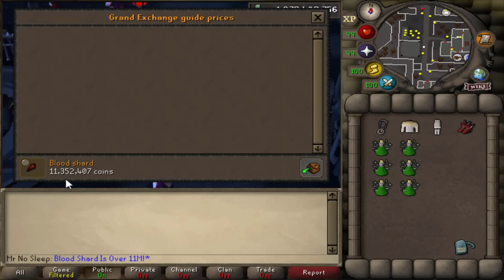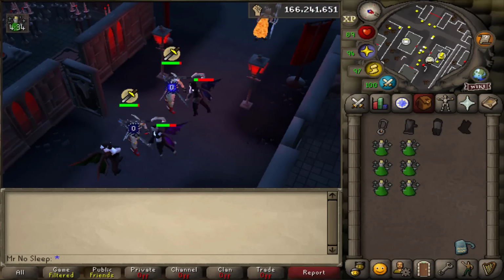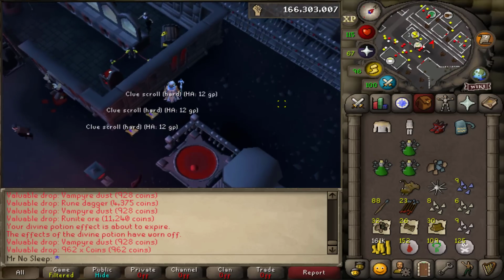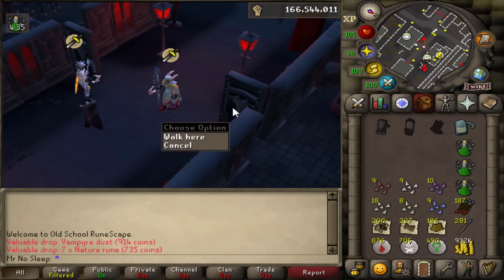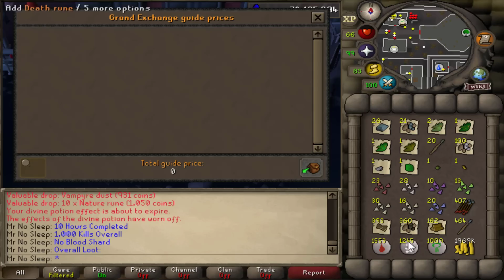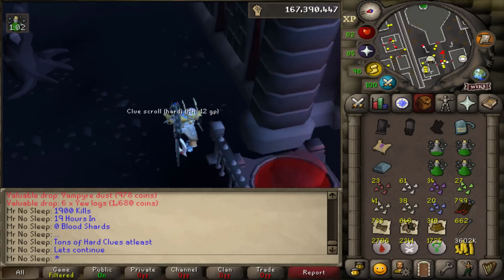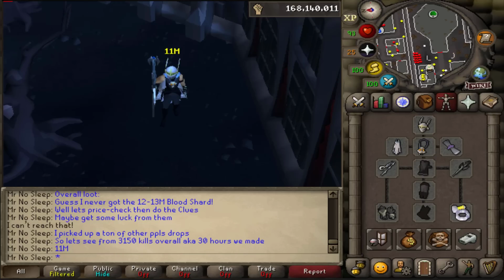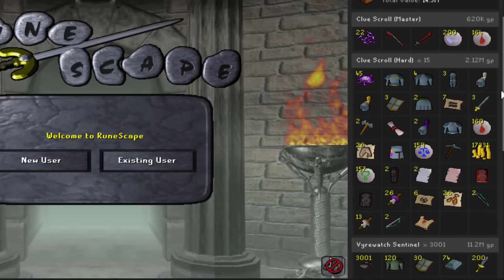Blood Shard Just Hit 13M - Let's AFK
Thanks to Star Trek: Fleet Command for sponsoring today's video! to download Star Trek: Fleet Command

THANK YOU TO THE CHANNEL MEMBERS LISTED BELOW!!!
DeceptionZ [HYDRA!!!] - 11 Months
xXzoticx [HYDRA!!!] - 11 Months
LettuceAttak [HYDRA!!!] - 1 Month
Alex S [KBD] - 15 Months
Ferretbandit [KBD] - 12 Months
Arianna Whisler [KBD] - 11 Months
William Bowman [KBD] - 3 Months
Wulongtee [KBD] - 3 Months
Detonation7 [KBD] - 1 Month
bubbachubba [GOBLIN] - 17 Months (LONGEST SUPPORTER)
Rubes [GOBLIN] - 16 Months
Reign Of Fear [GOBLIN] - 15 Months
Fogolinn [GOBLIN]  - 15 Months
LKCatwolf [GOBLIN] - 15 Months
ULTRA [GOBLIN] - 9 Months
Front Hole [GOBLIN] - 7 Months
Jonah Cook [GOBLIN] - 2 Months

SPECS BELOW!
Intel Iron 1
Case:
Additional Case Fans:
6x Ironside RGB Fans
Internal Lighting:
Ironside RGB LED Strip
Wiring:
Advanced Pro Wiring - Individually Sleeved Cables (Midnight Black)
Processor:
CPU Cooling:
Thermal Compound:
Ironside Certified Thermal Compound
Motherboard:
Z390 Chipset
Memory:
64GB (4x16GB) DDR4
M.2 Storage:
Primary Hard Drive:
240GB Ironside Certified SSD
Secondary Hard Drive:
Optical Drive:
No Optical Drive
Graphics Card:
Power Supply:
850 Watt 80 Plus Gold
Capture Card:
No Capture Card
Sound Card:
Integrated HD Audio
Networking:
Internal Wireless AC 867Mbps
Operating System:
Windows 10 64 Bit
Office Software:
No Office Software
Antivirus Software:
Windows Defender

OLD SCHOOL RUNESCAPE PvM PKing Skilling Clue Scrolls Bossing and MORE!